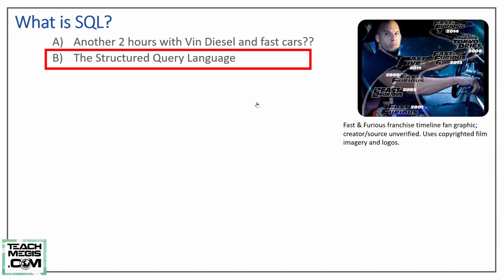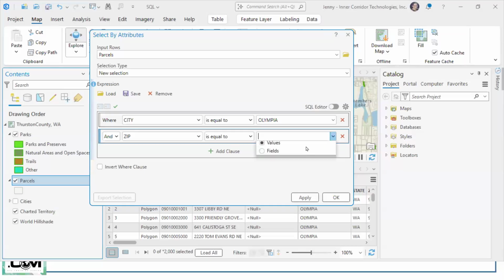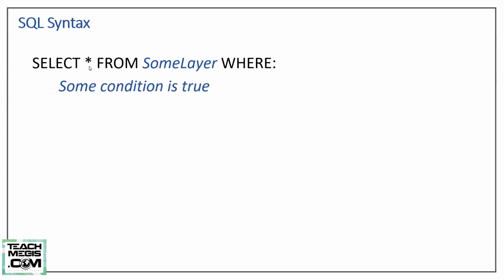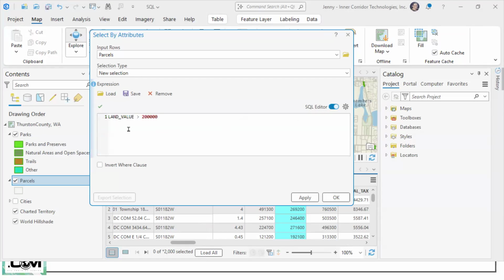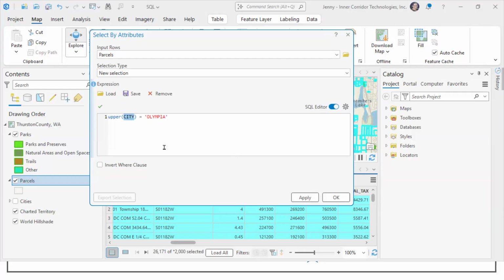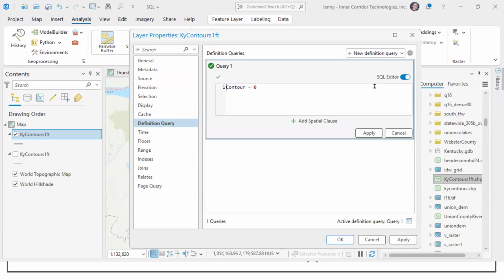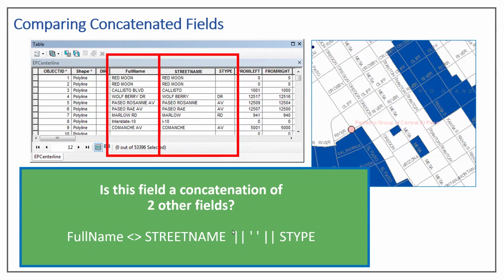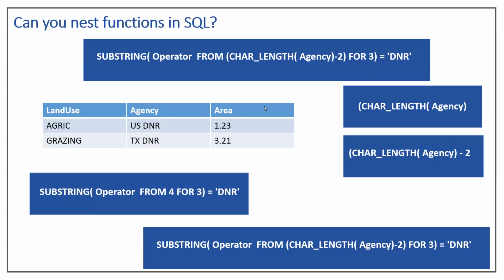IntroToSQL for the GIS Professional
This video will give you a little idea of the power of SQL for querying spatial data. You'll see how to use a few functions, build a subquery, and nest functions. You'll also see how to use SQL inside the ArcGIS Pro Attribute Query.